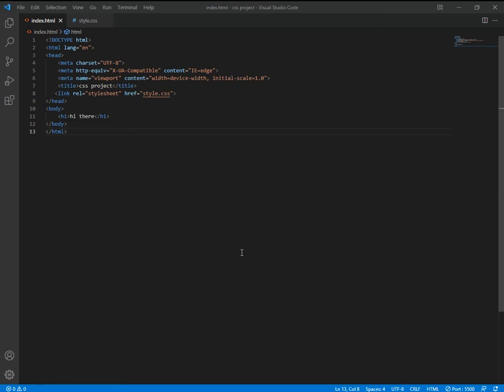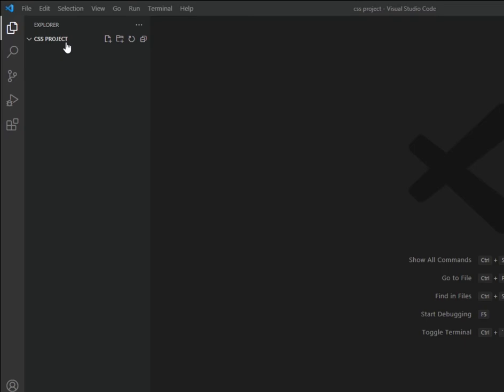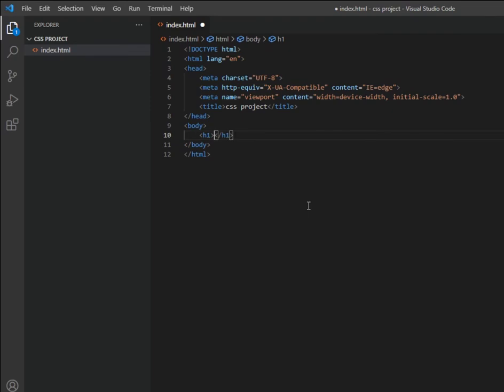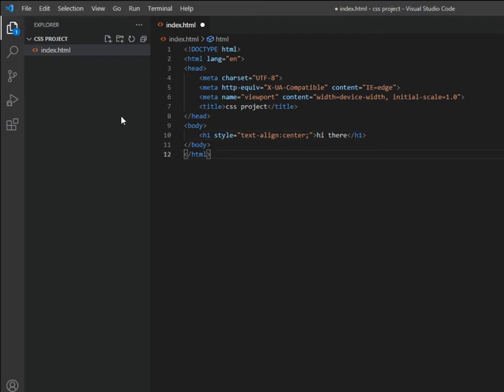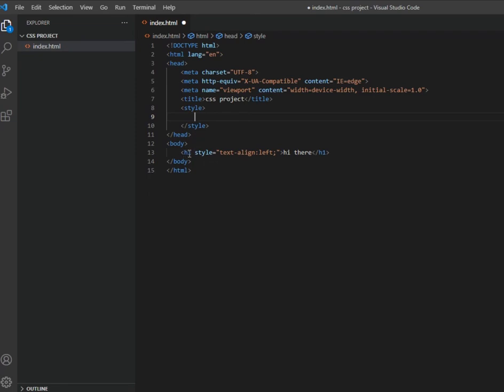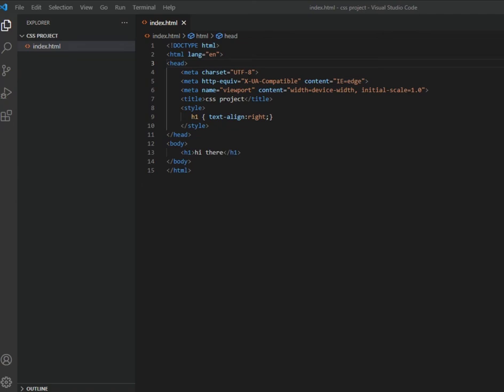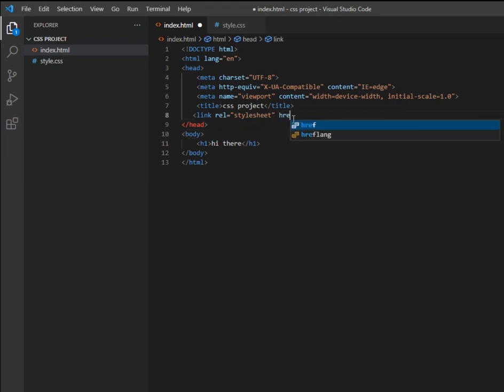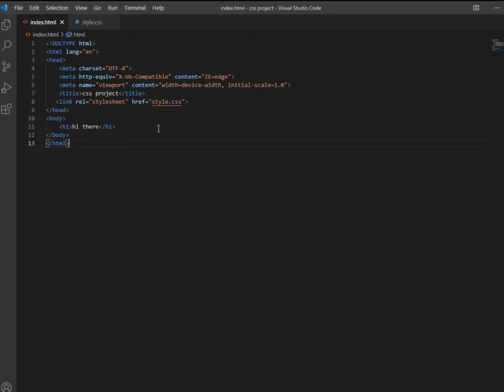basic css for beginners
in this video, we cover all the basic things you need to know when coding with CSS (cascading style sheet). all our style is applied to our HTML document.
with this fell things, you can become a full web developer and create a simple website